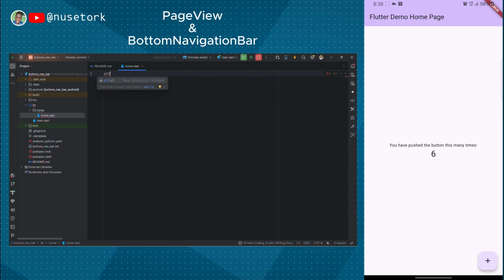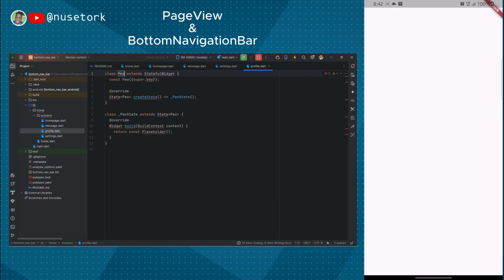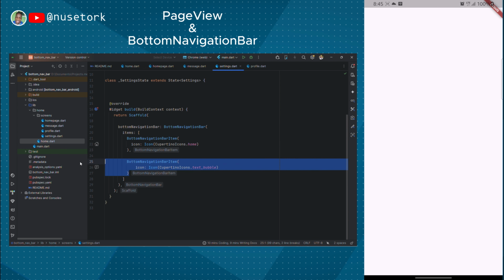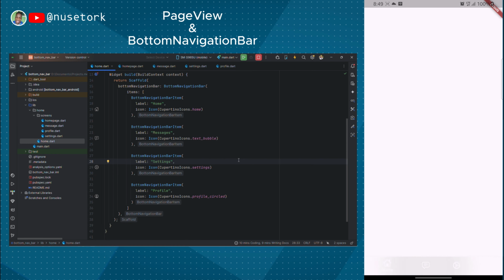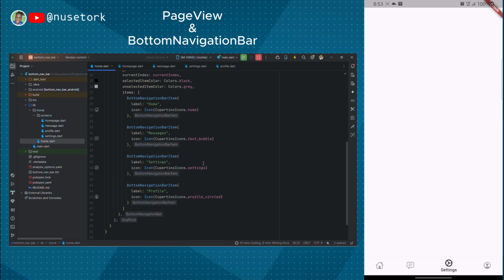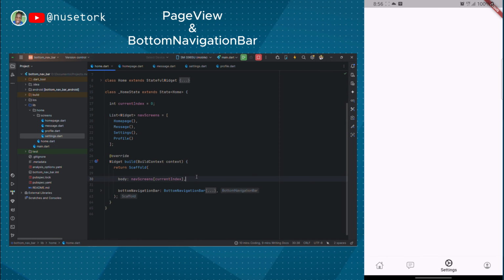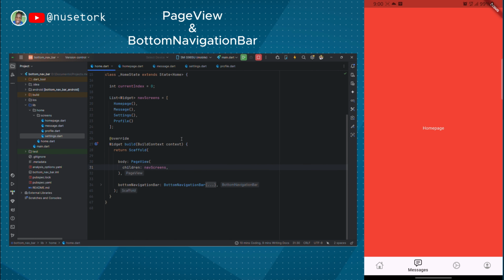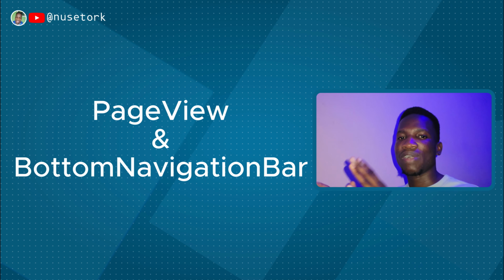Homepage Navigation 2025: BottomNavBar & Pageview in Flutter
Understand how to utilize the features of the BottomNavigationBar and The PageView widget to build a modern navigation between pages on the app homapage.

Happy coding!

Find me here 👇👇👇👇👇👇👇👇
(GitHub):